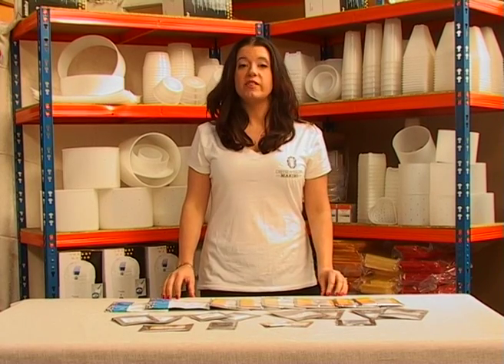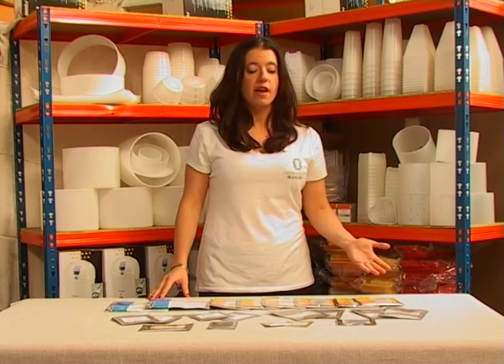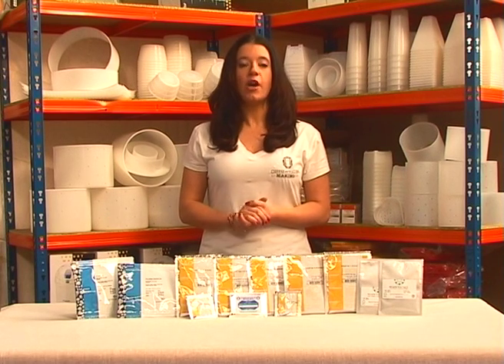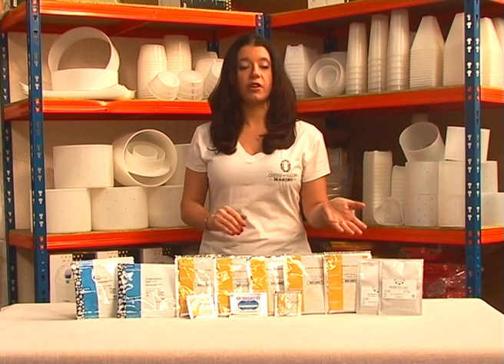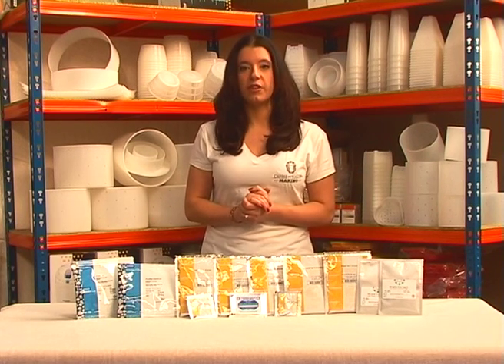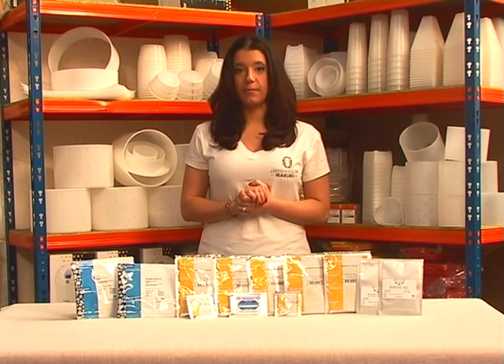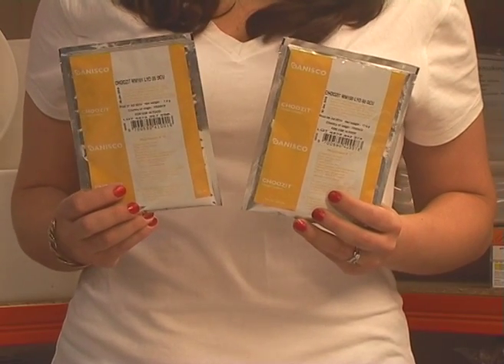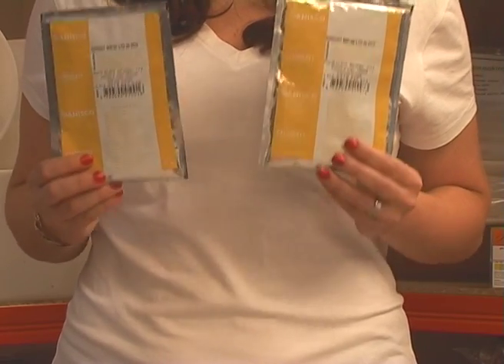MM100 and MM101 Cheese Cultures